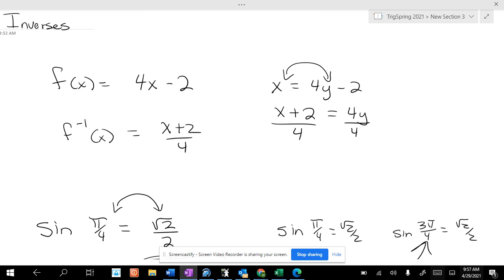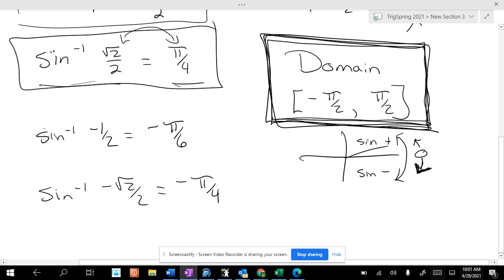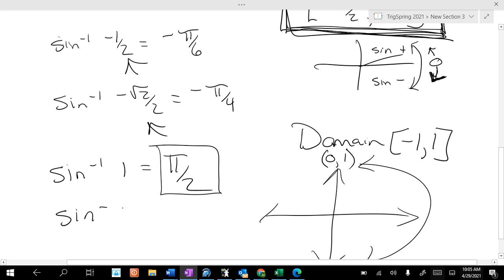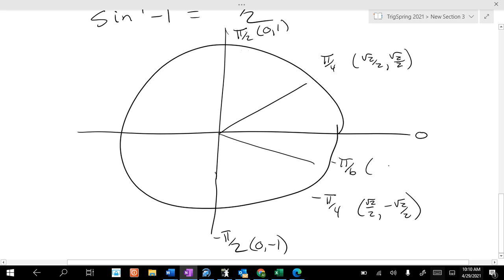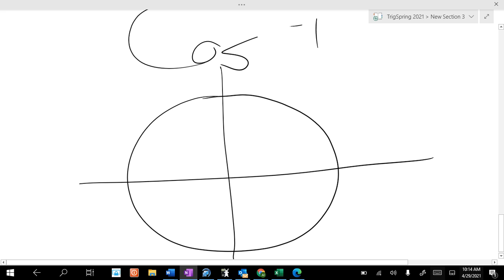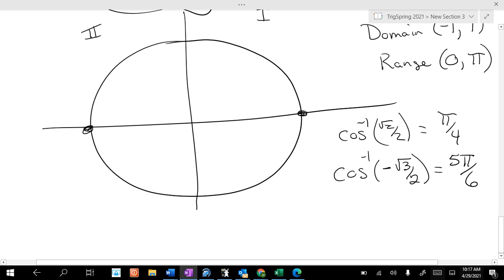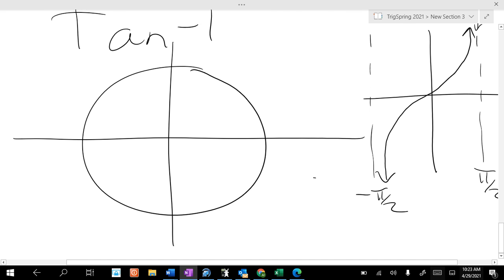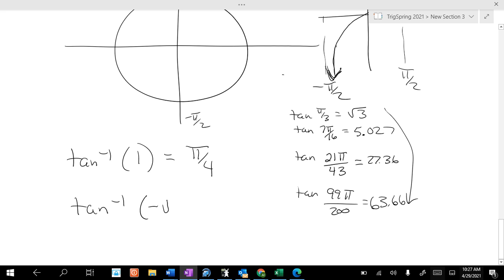Inverse Trig Functions